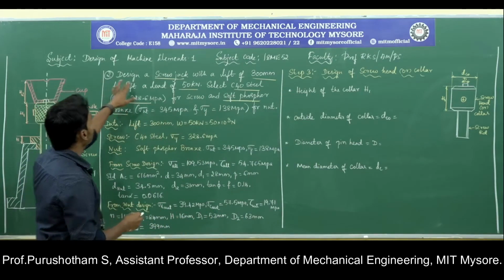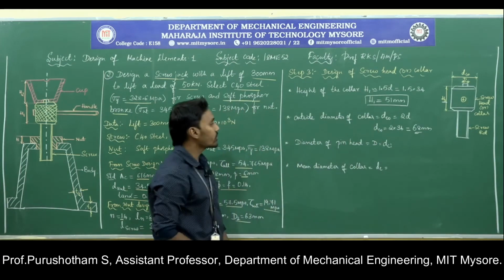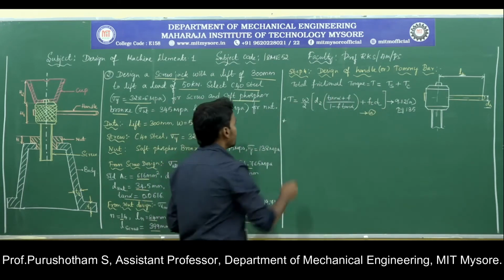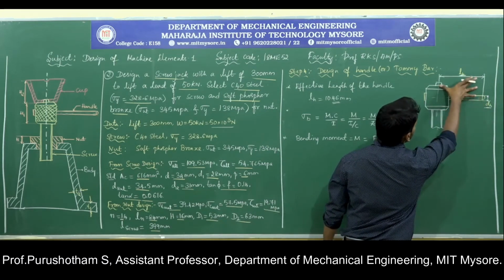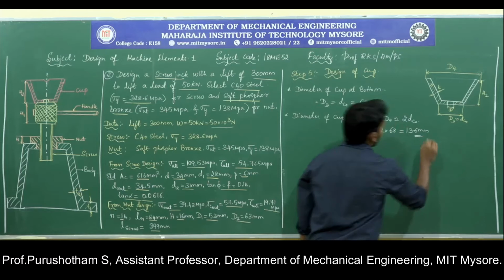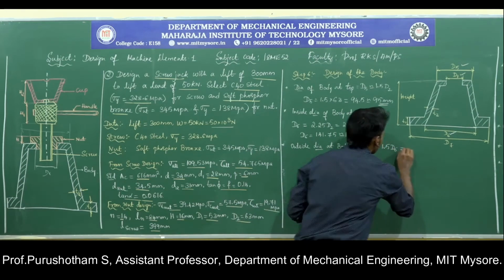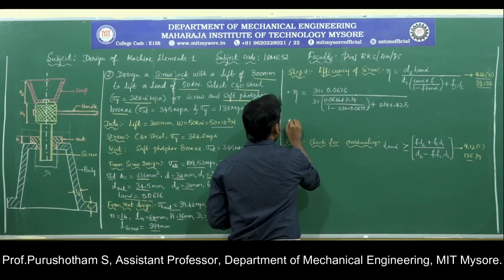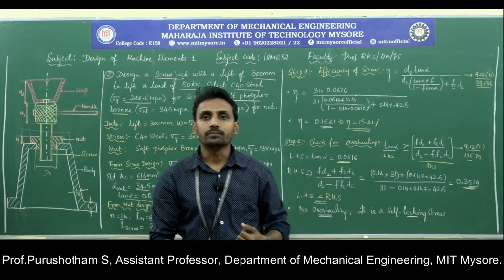5 DME 1 18ME52 M3 6 PS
Design Data Hand book used: K. Mahadevan and K. Balaveera Reddy (Fourth Edition)
Module: Design for Temporary Joints, Threaded Fasteners, Power Screws.
Topics Covered: Design of Screw Jack.